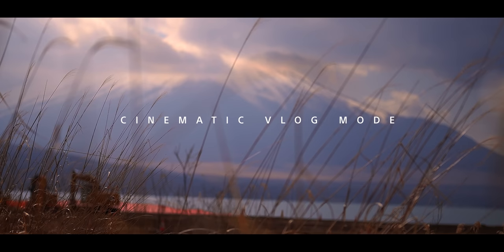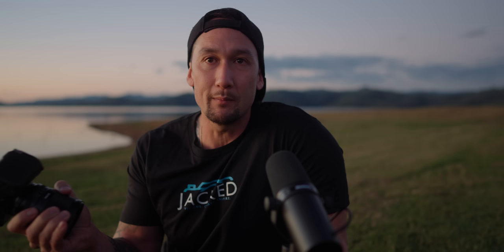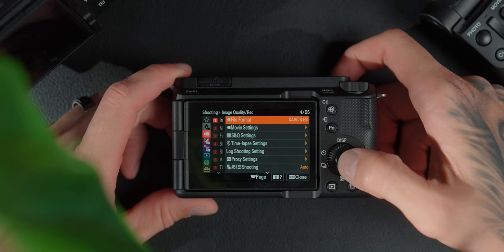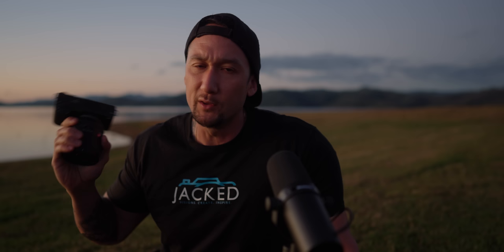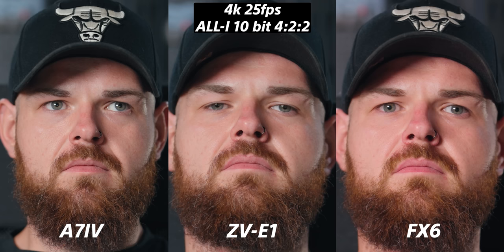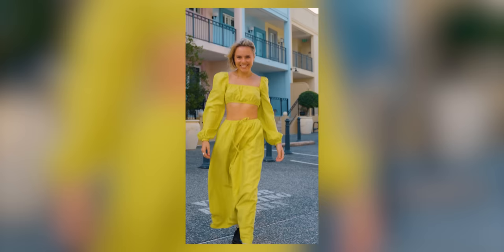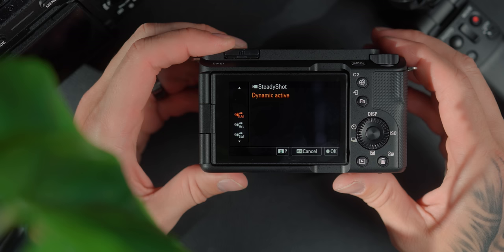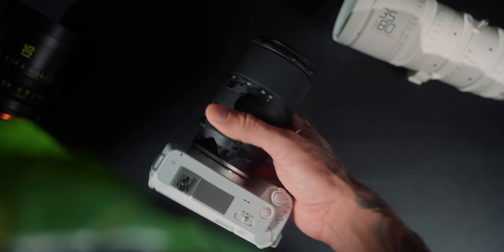Sony ZV-E1- What I think after 3 months use...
In this video I give my honest thoughts of using the Sony ZV-E1 after 3 months of use.  This camera has a lot of features other cameras don't have in the Sony line up that are more expensive. Sony really did give this camera as much as they could within such a small camera body. This did come with a few issues because of this.
Overall they have done a brilliant job. This camera has its target market and really swinging high for the price.

My T-Shirt limited edition: